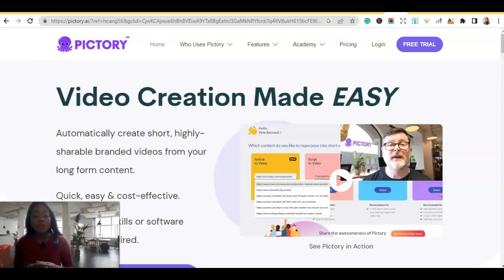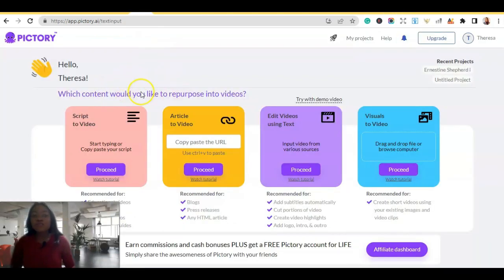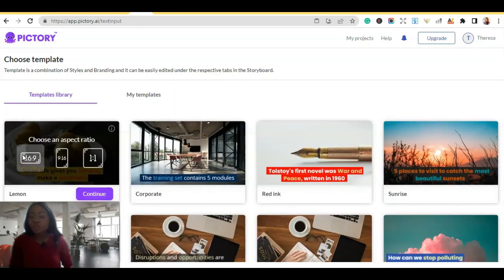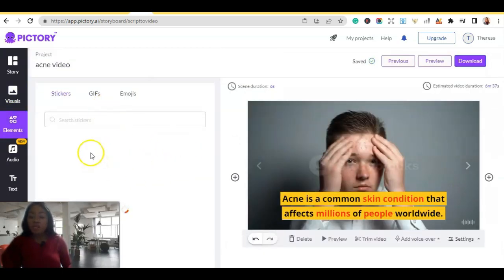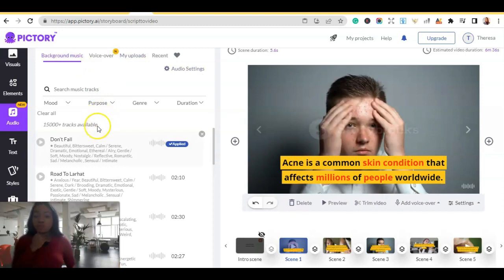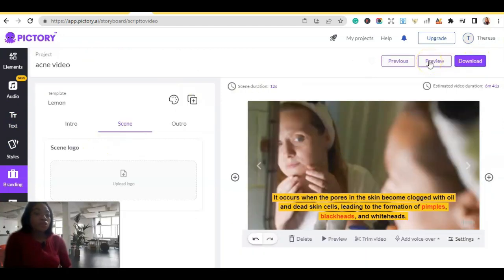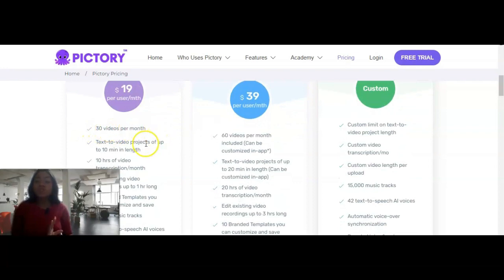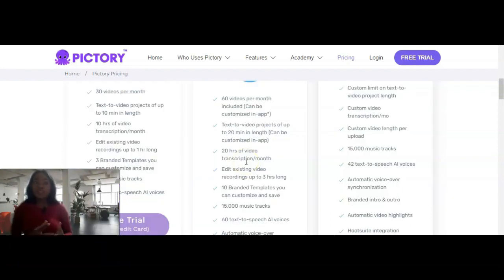Pictory Ai Review and Tutorial 2023 (The Best Ai Script to Video Generator)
Pictory Ai Review is the video you need if you are interested in turning your scripts, blog posts, articles, and visuals into videos. In this Pictory review, I went to great lengths to share with you everything I have observed while using Pictory to create videos for my online business.

WHO CAN USE PICTORY?
Bloggers
Marketers
Course Creators
Coaches
Social Media Managers
Agencies, etc.

Reasons why I think this software is the best for you;
Easily turn your video scripts into videos
Turn your blog posts into videos by just copying and pasting your URL
You can edit recorded videos
Realistic voice-overs
Turn your articles and blog posts into reels, youtube shorts, and Tiktok videos